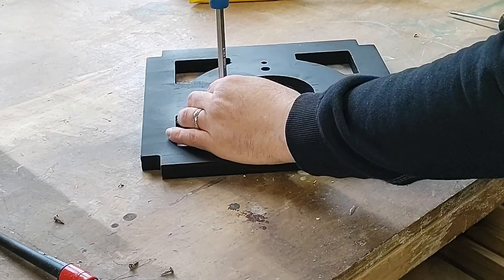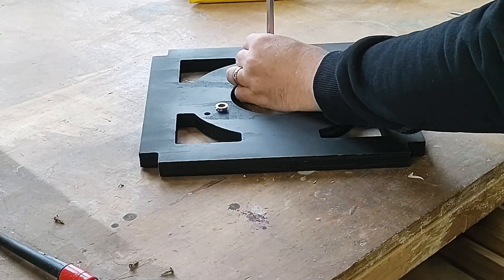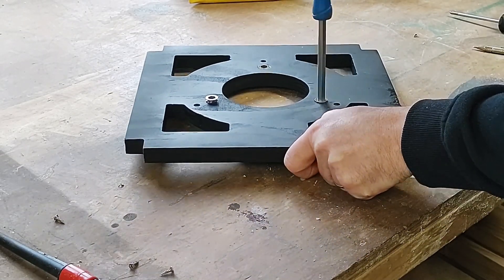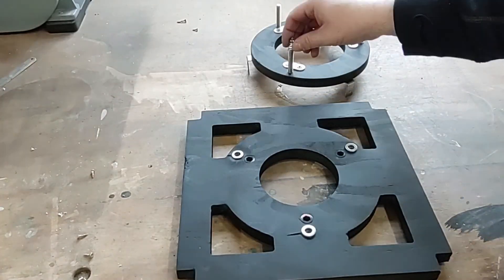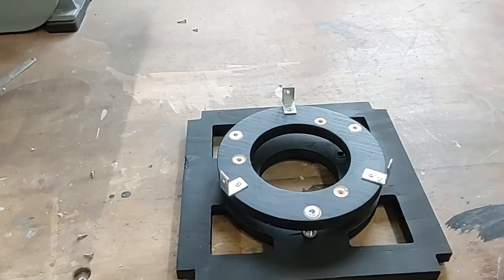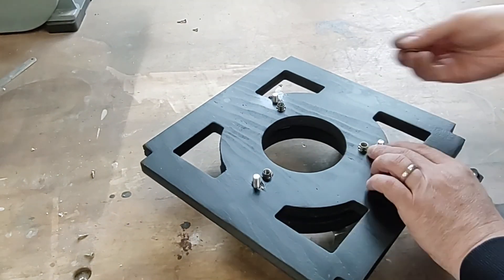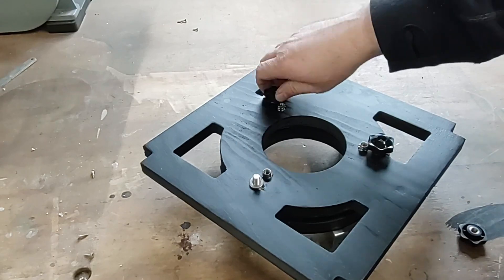Dobsonian telescope build part 2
Dobsonian Telescope part 2 Completing build and testing.

Following the stellafane guide (with a different type of tube)